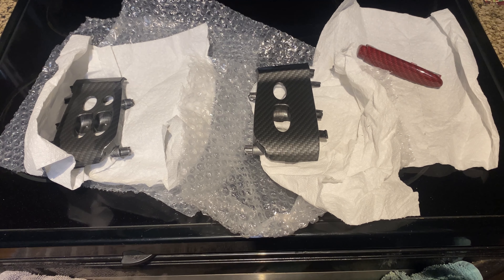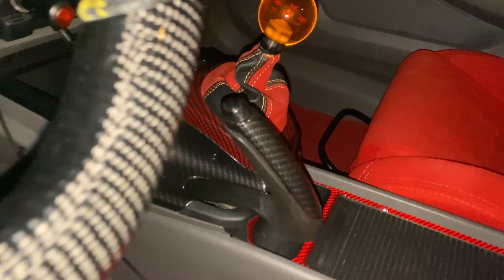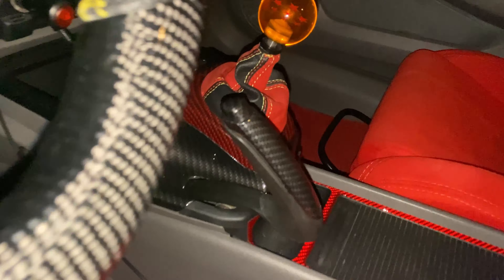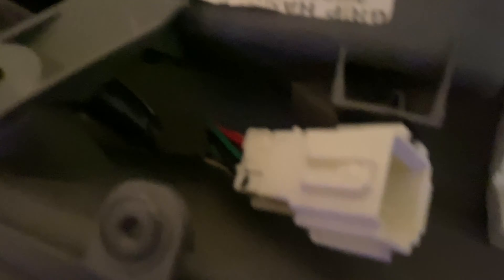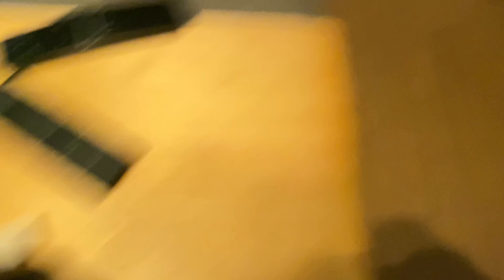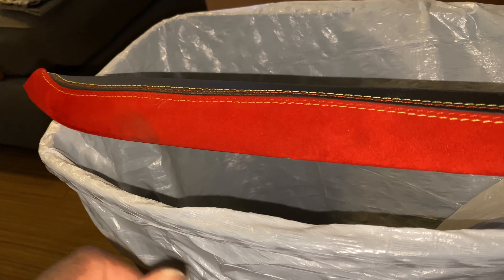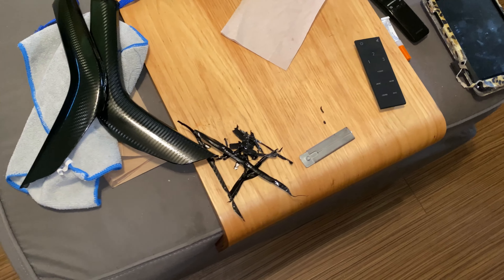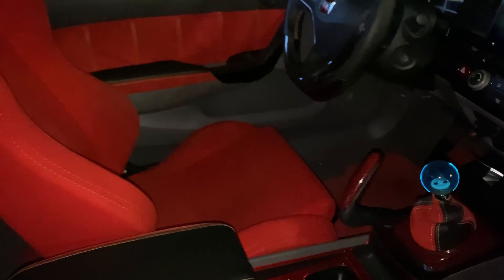06-11 Honda Civic cf window switches coupe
Let’s add some more custom carbon bits on the ride